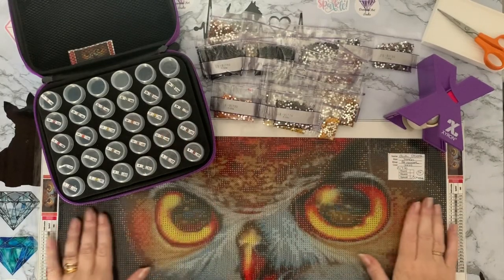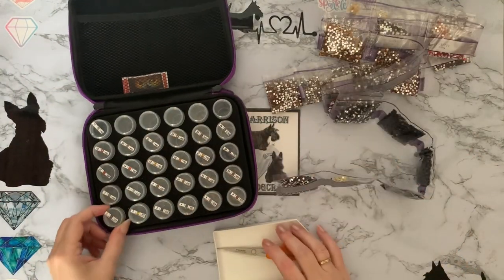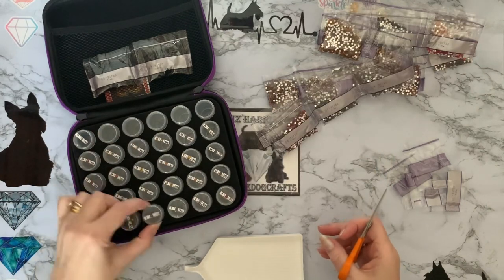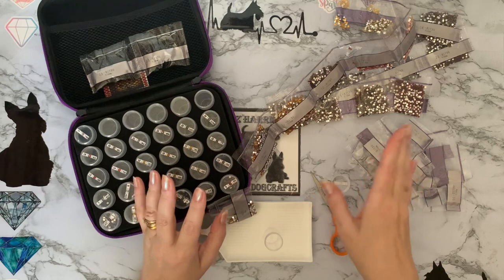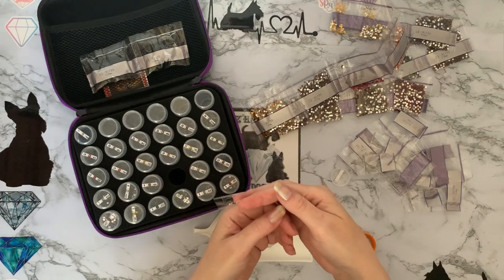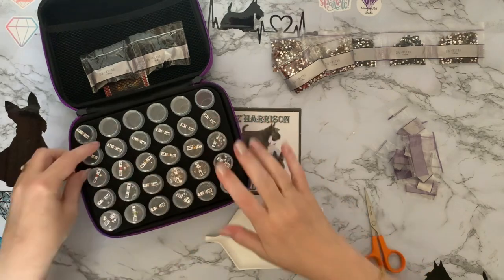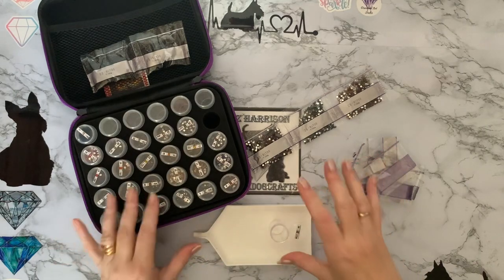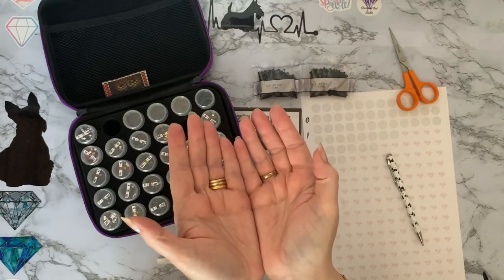Diamond Painting | FGNORMAL | Kiiiting Up | Full Crystal canvass Owl | Kit Up & Chat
Hi, thanks for stopping by. Today’s video is a kit up and chat of a full crtstal canvass owl,  from F G Normal